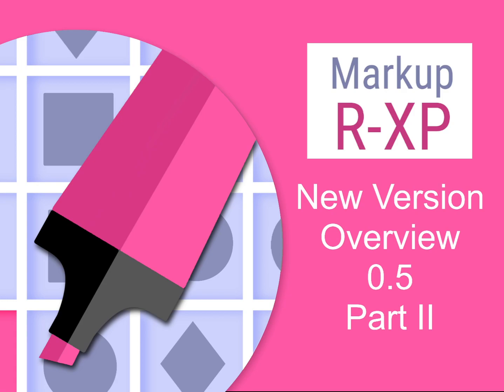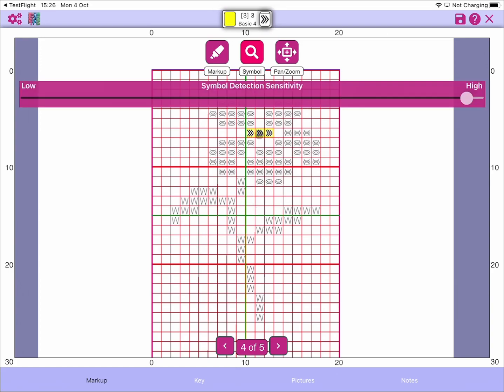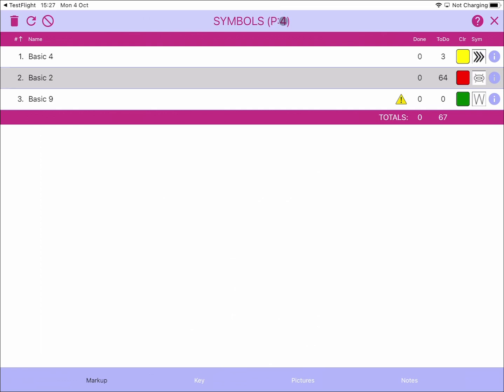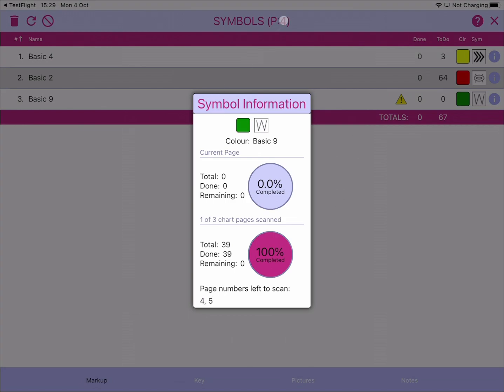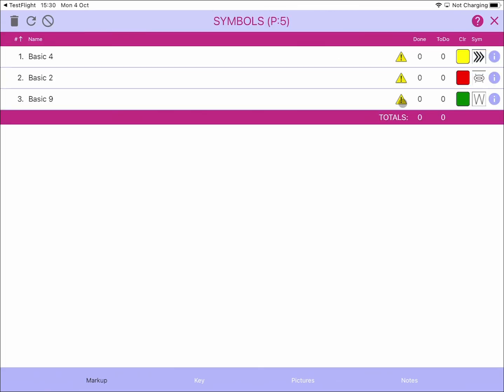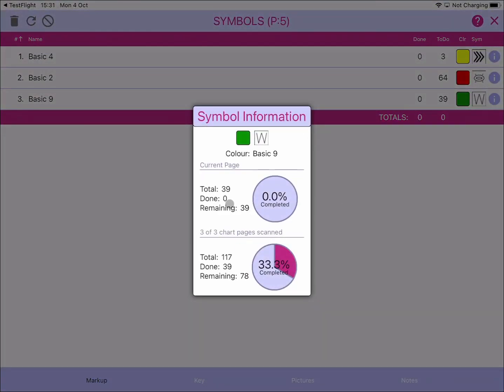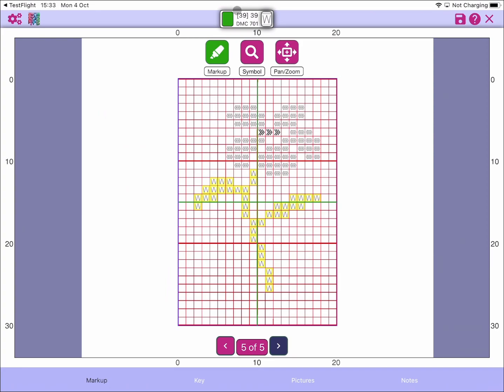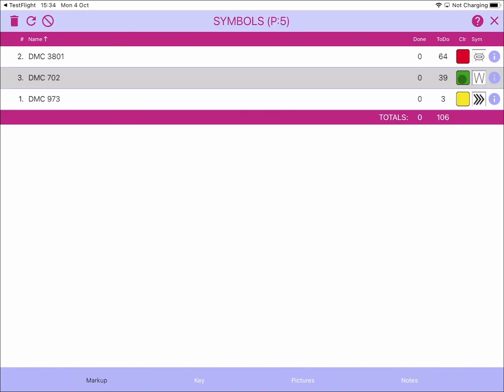New Release v0.5 Part 2 of 4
Include new features such as
1) assigning symbols across multiple pages
2) refreshing symbols counts on a page
3) display symbol information details
4) assigning colours to symbols, using the key or symbol list
5) how to sort symbols on the symbol list
6) don't highlight marked up symbol cells

(Note: there are some minor differences in the video to the final release version, e.g. symbol numbers have now been removed)